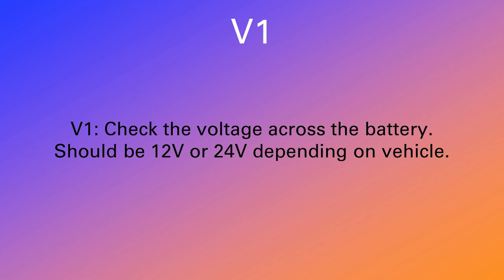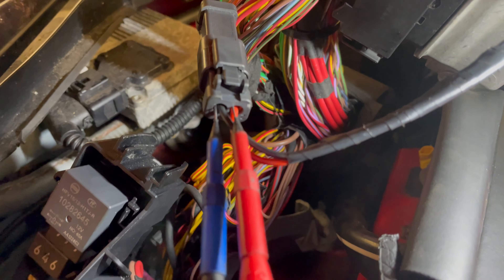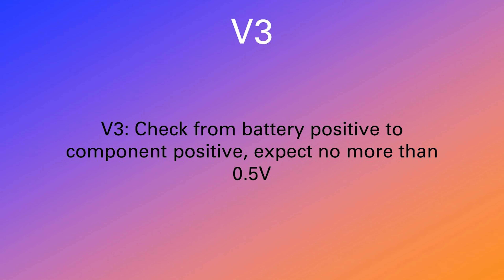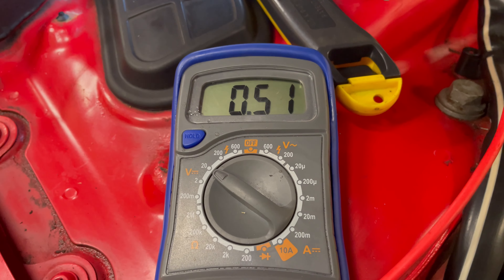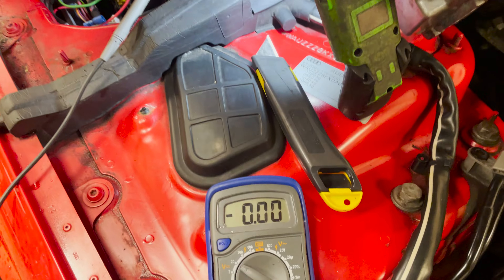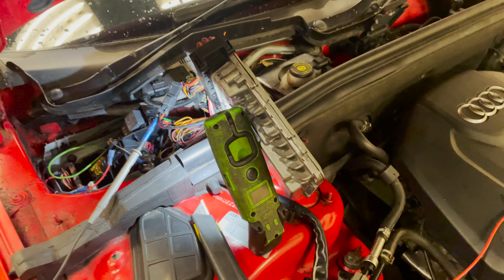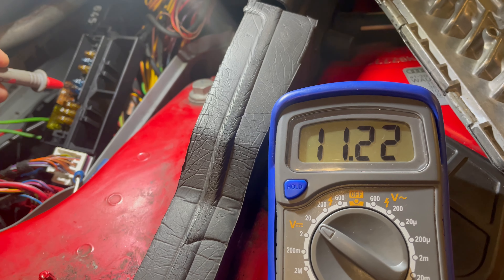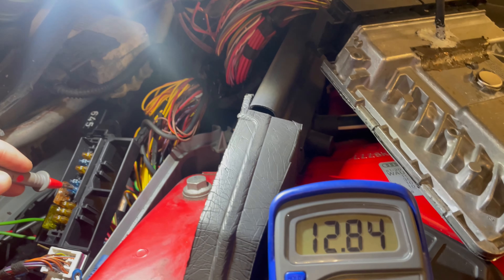Voltage Drop Test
Here is a quick video showing the V1 to V4 voltage drop test. This will highlight whether your fault is on the positive or negative side of the circuit. Plus, it shows how something as simple as a fuse can can cause a fault if it hasn't completely blown.